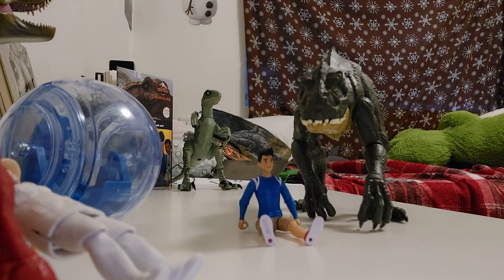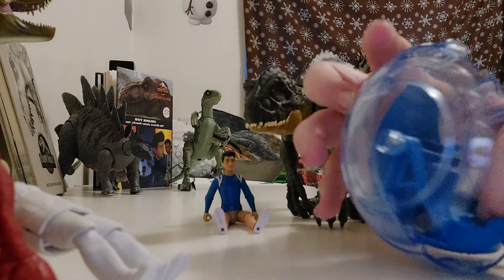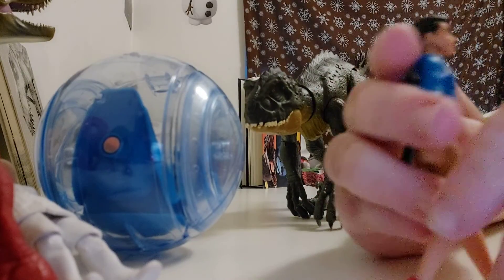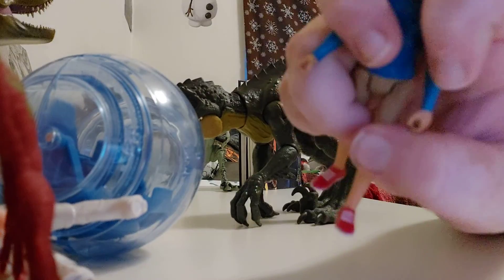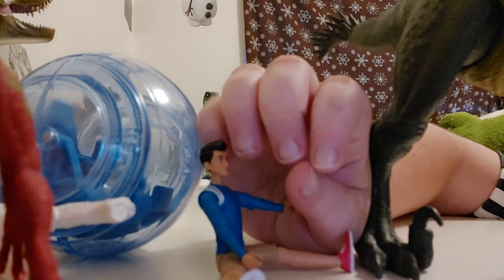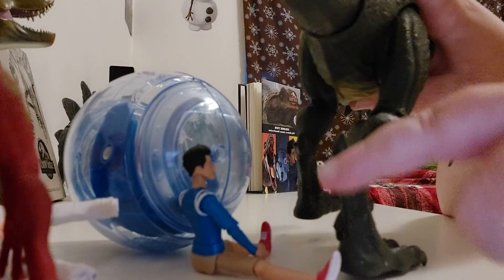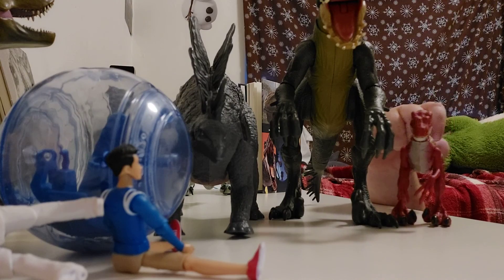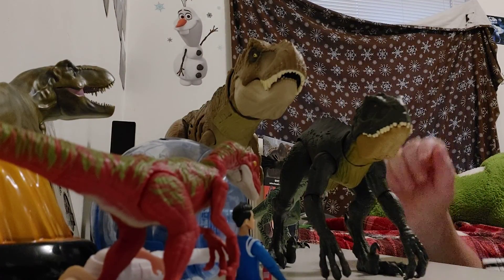jurassicworld scorpiusrex campcretaceous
hello everyone!!
today I am reviewing the scorpius rex danger pack hope you enjoy!!